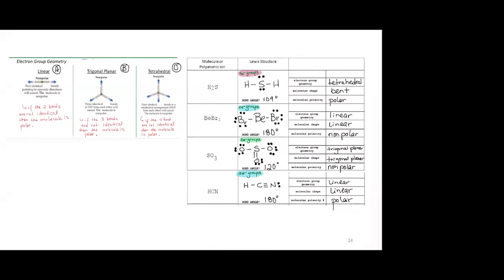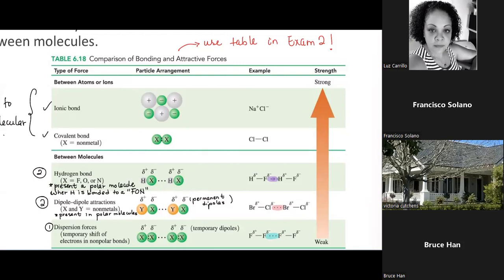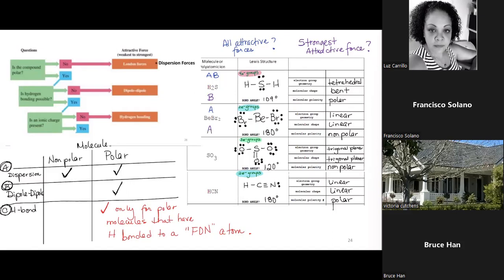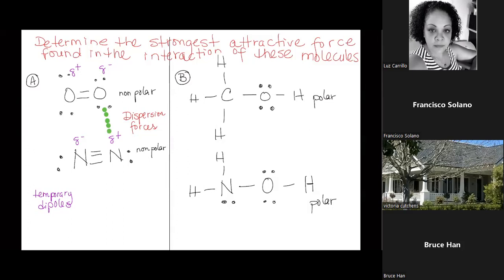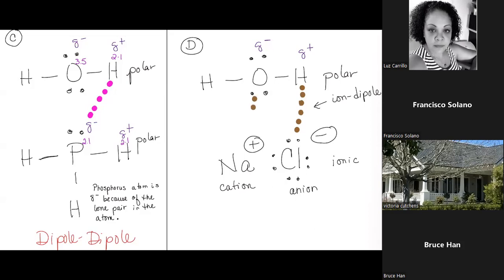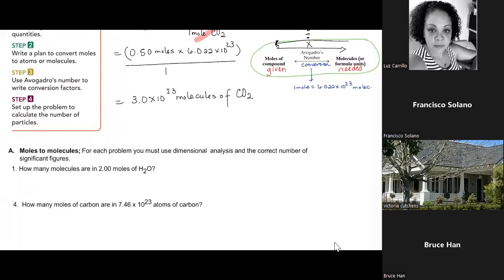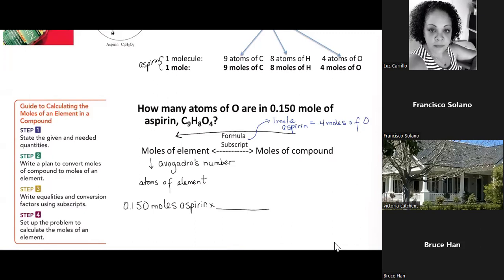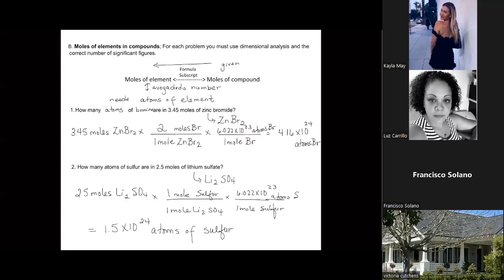CHEM104_SU2022_Lec_6_23_22_Part1